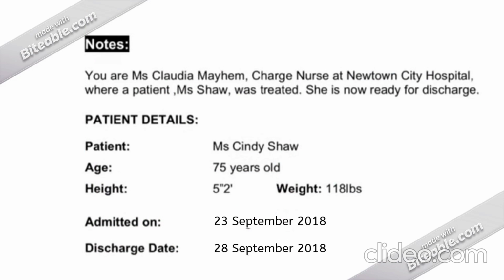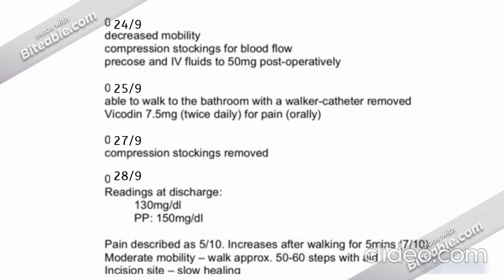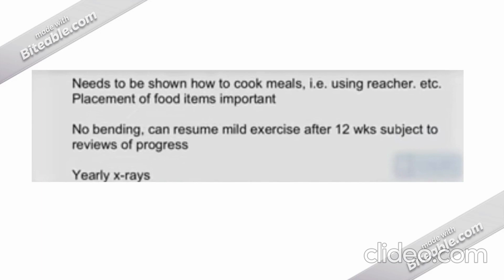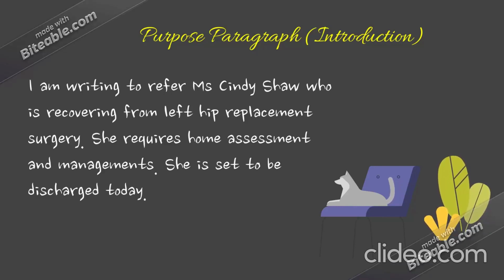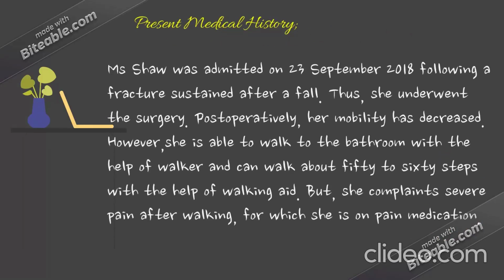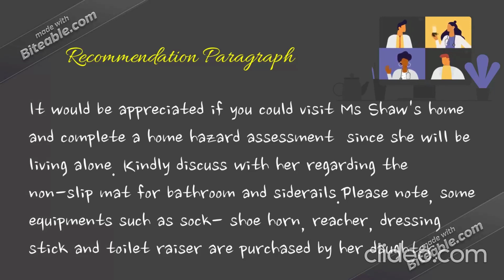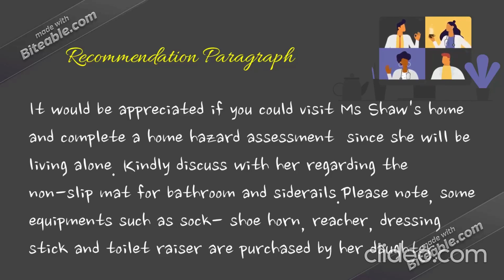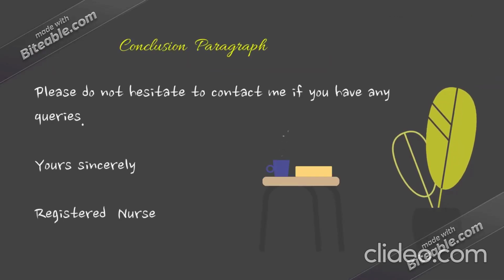🧑‍🦽My Oet letter -34 ✏️ to Occupational therapist🌾 with explanation 💌 Ms Cindy Shaw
🗞️let yOu start writing  simply &  easily   with my tips ..

Note: there is a gender mistake in social history paragraph..

, for which she requires an assessment and modifications .